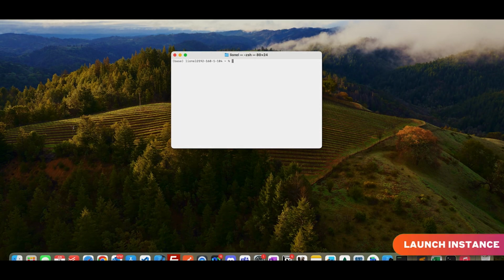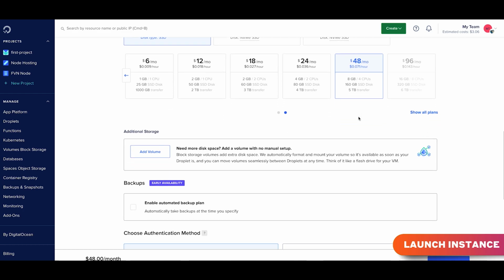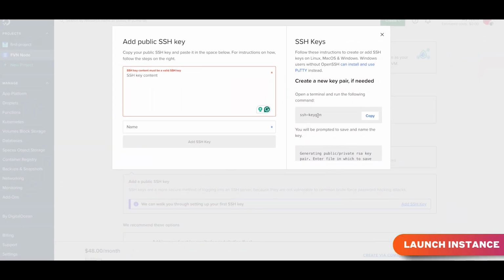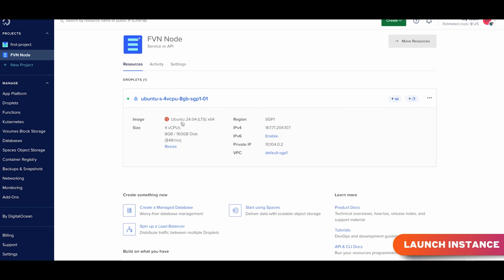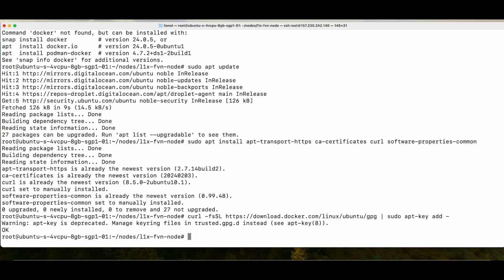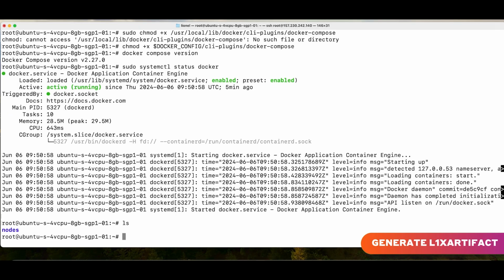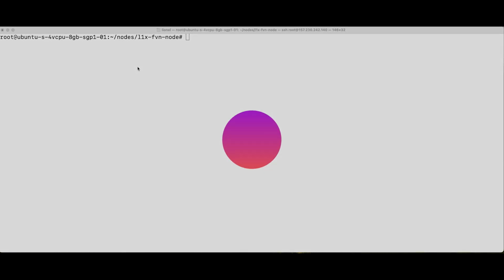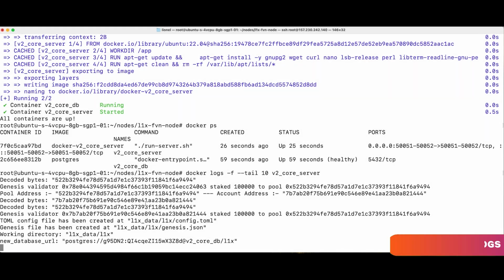L1X Full Validator Node Hosting Guide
Looking to host your L1X Full Validator Node? Watch our comprehensive guide!

🌐 For Cloud Service Providers: Learn the complete process from start to finish.

💻 For Local Hosting: Skip to 3:30 in the video for a quick start guide.

Join the L1X ecosystem today!